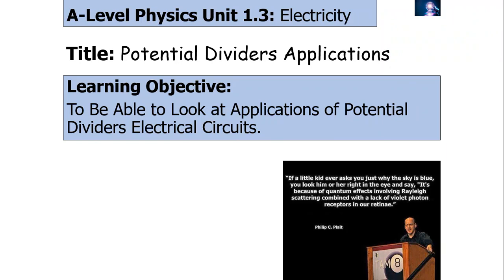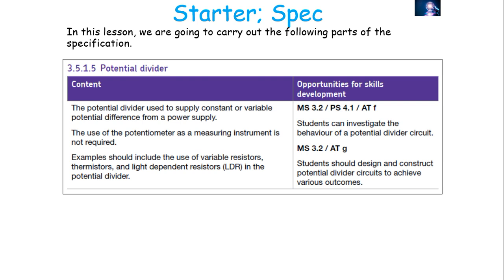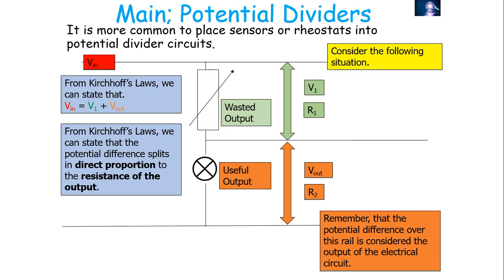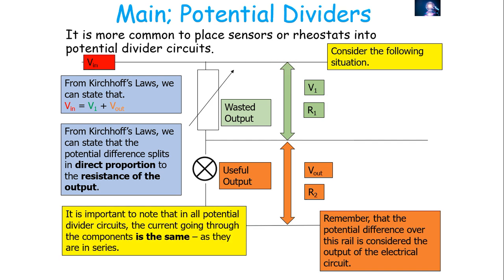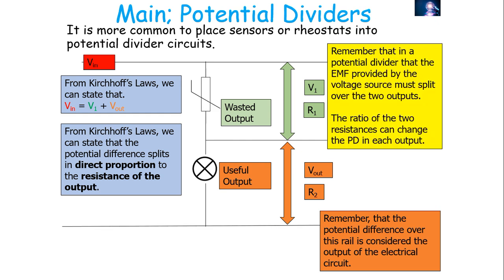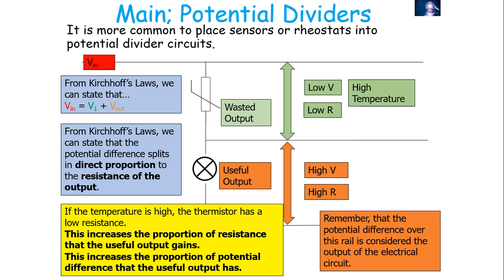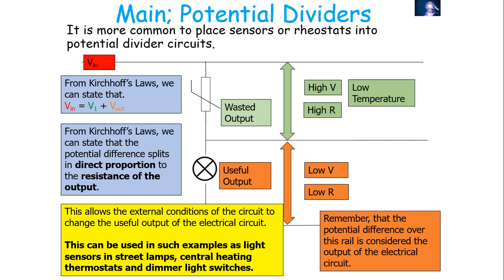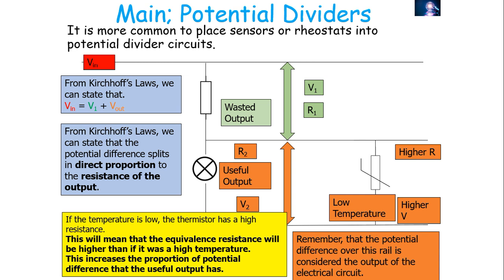Applications of Potential Dividers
This is a video looking at the applications of potential dividers in circuits - focusing on placing rheostats and thermistors in potential divider circuits.

This video is suitable for AQA A Level Physics.